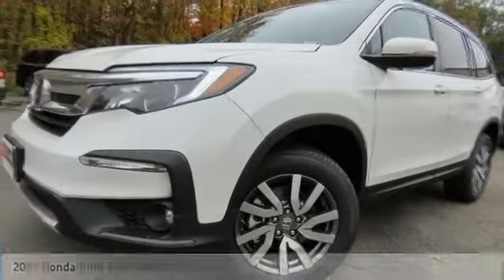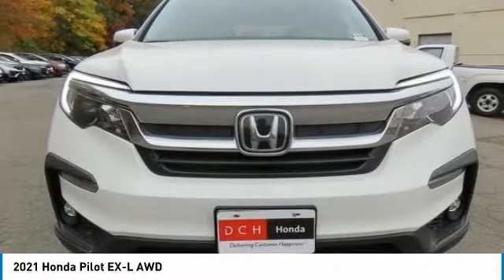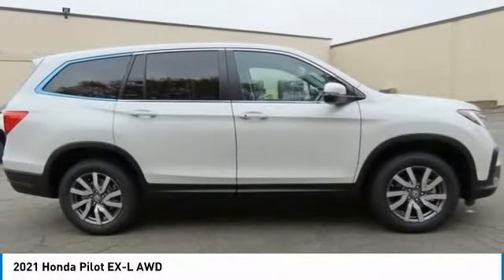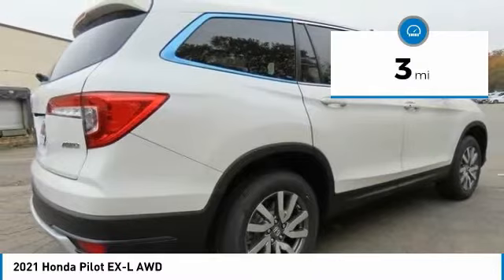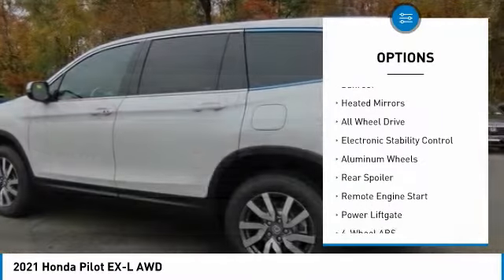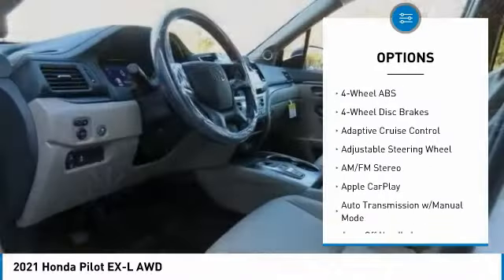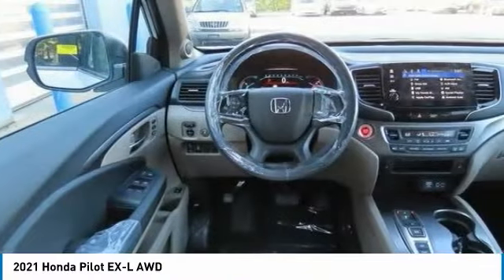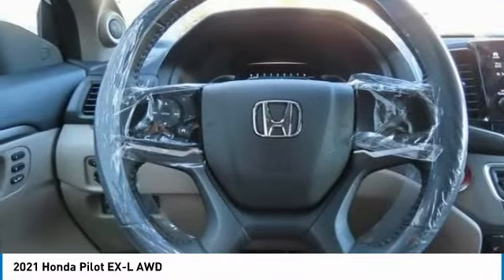2021 Honda Pilot Nanuet NY HN211517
2021 Honda Pilot EX-L AWD

Platinum White 2021 Honda Pilot EX-L AWD 9-Speed Automatic 3.5L V6 24V SOHC i-VTECbrbrRecent Arrival! 19/26 City/Highway MPG